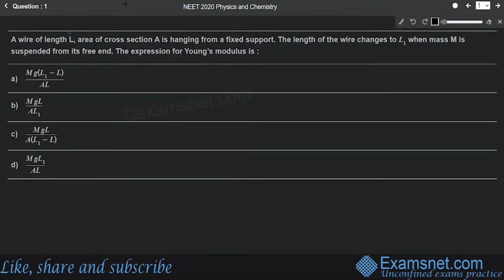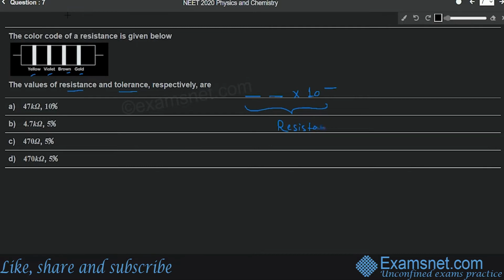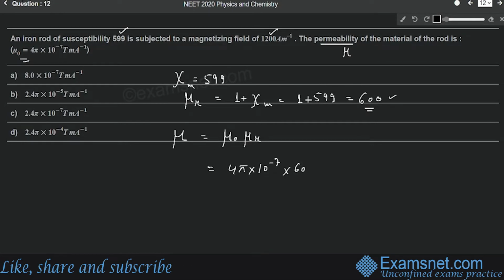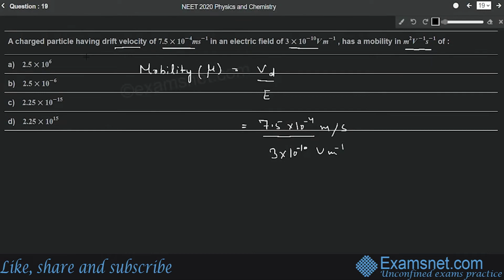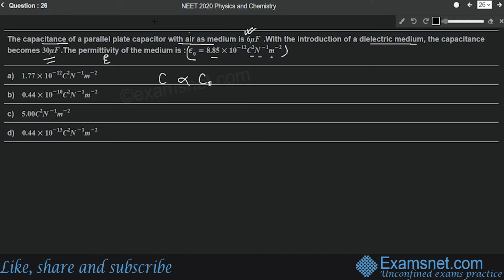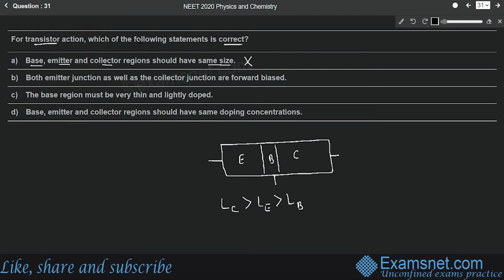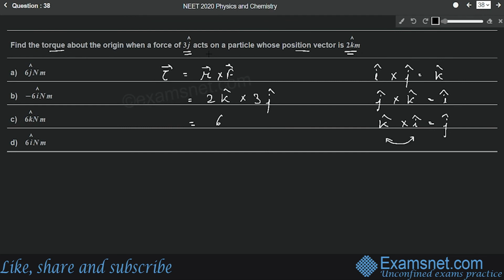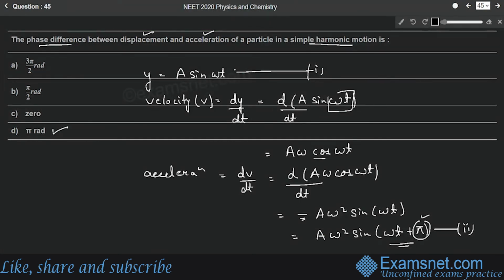NEET 2020 Physics paper Solutions with clear explanations for questions 1 to 45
NEET 2020 Exam Physics solved paper with clear explanations for questions 1 to 45

➤ *Jump to Questions* :
00:00 - Intro
00:22 - Question 1
02:12 - Question 2
04:57 - Question 3
06:14 - Question 4
08:47 - Question 5
09:23 - Question 6
10:54 - Question 7
12:23 - Question 8
15:18 - Question 9
17:32 - Question 10
20:22 - Question 11
21:13 - Question 12
22:49 - Question 13
23:52 - Question 14
25:28 - Question 15
26:17 - Question 16
28:15 - Question 17
31:06 - Question 18
32:43 - Question 19
33:56 - Question 20
34:52 - Question 21
36:58 - Question 22
39:34 - Question 23
41:13 - Question 24
42:27 - Question 25
44:10 - Question 26
46:23 - Question 27
47:29 - Question 28
50:29 - Question 29
52:50 - Question 30
54:47 - Question 31
56:55 - Question 32
58:59 - Question 33
1:00:57 - Question 34
1:02:33 - Question 35
1:04:19 - Question 36
1:05:03 - Question 37
1:05:53 - Question 38
1:07:14 - Question 39
1:08:45 - Question 40
1:10:23 - Question 41
1:11:32 - Question 42
1:13:30 - Question 43
1:14:59 - Question 44
1:16:04 - Question 45